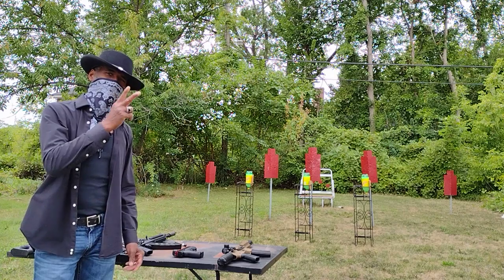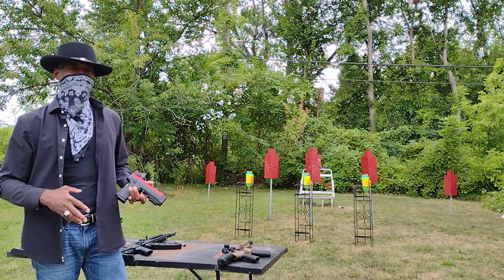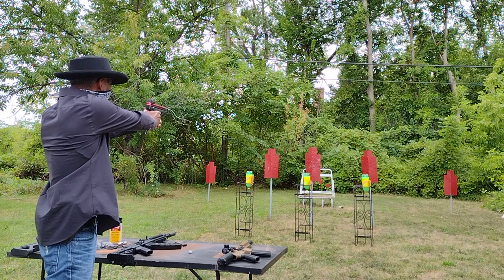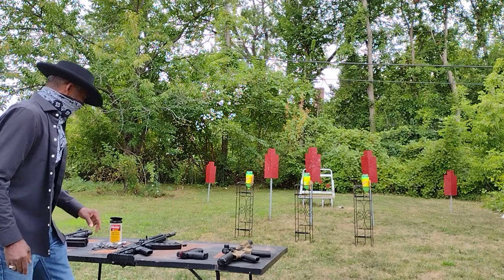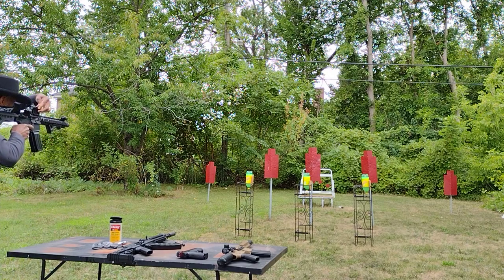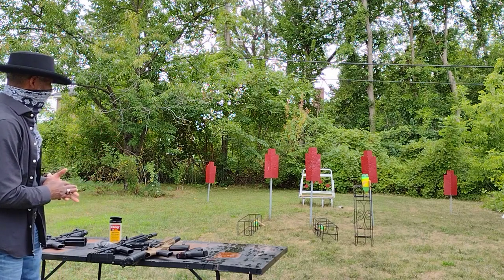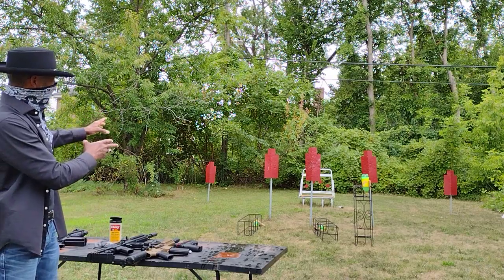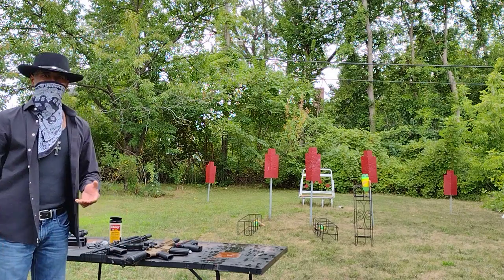Recreational airguns for self defense? You be the judge.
Crosman Full-Auto DPMS, Crosman Full- Auto AK1, Crosman Bushmaster Full-Auto MPW .177:airguns.